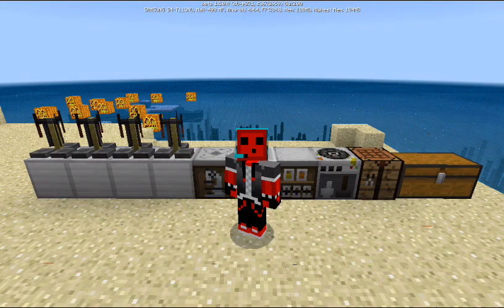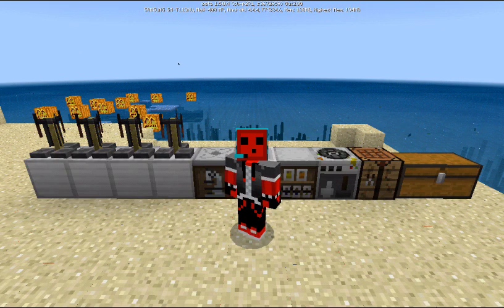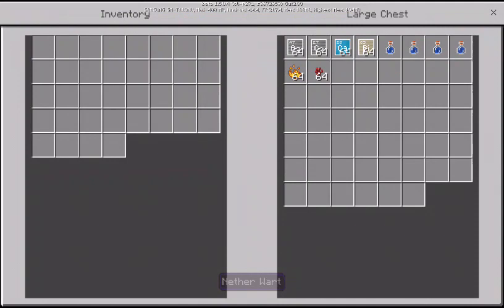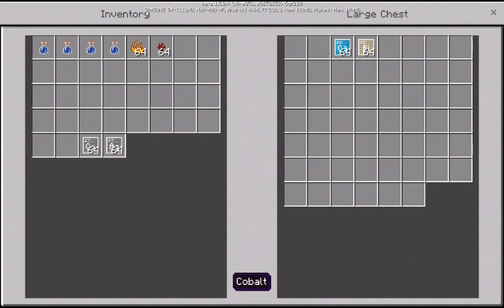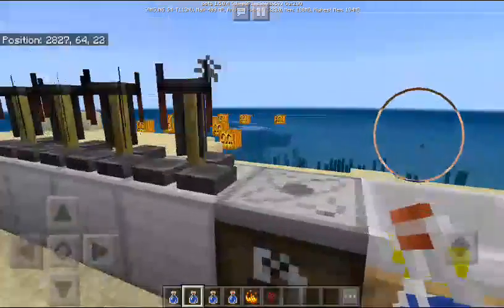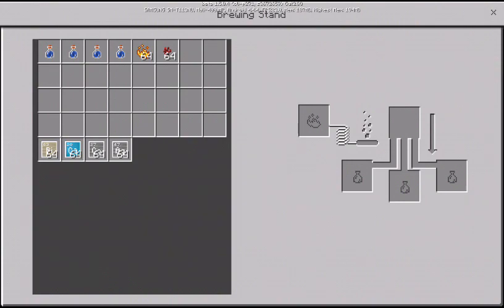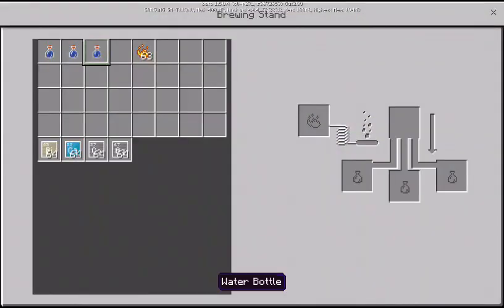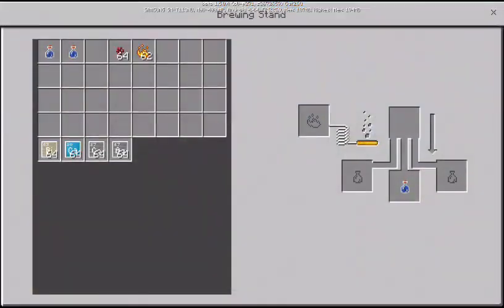👍Minecraft Education Edition Tutorial #8: How to make the four new potions in Minecraft.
These are the new potions in Minecraft Education Edition.
The Tonic, Elixir, Eye Drops, and Antidote.